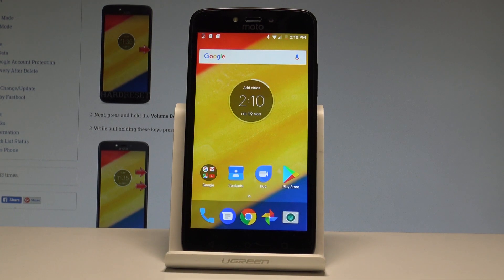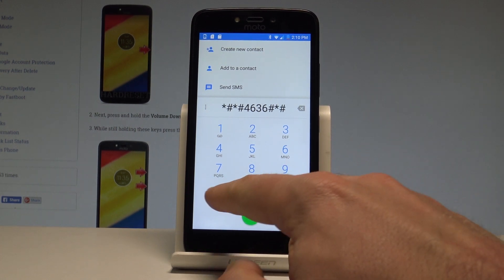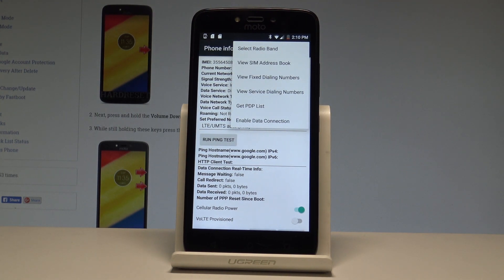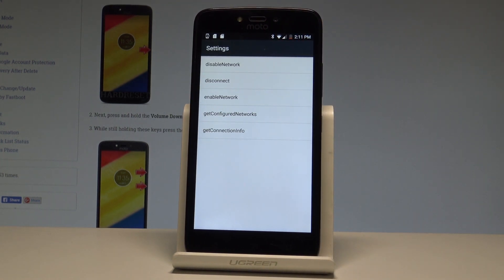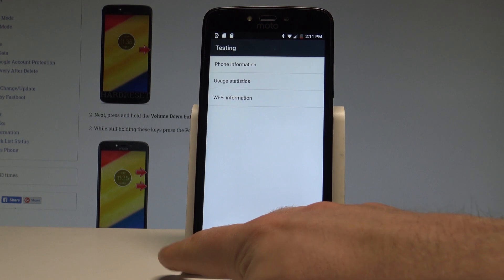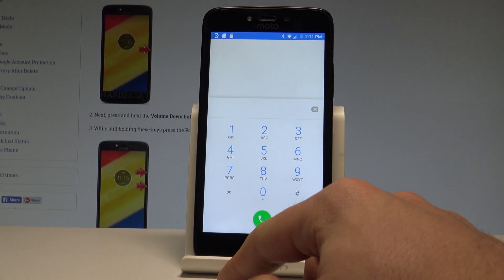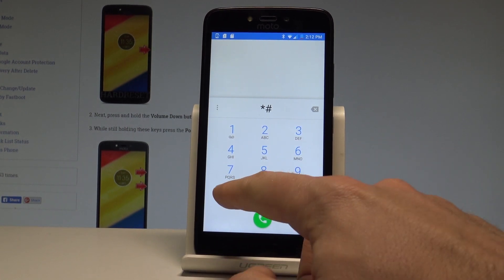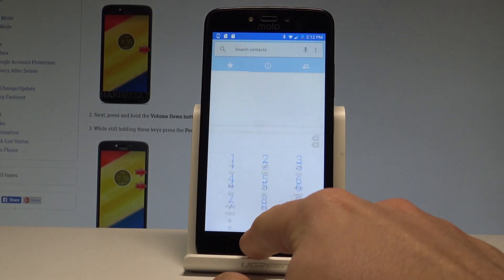Secret Codes MOTOROLA Moto C Plus - Hidden Mode / Tips |HardReset.info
The step by step tutorial of Moto Secret Codes. Let's open the phone's dialer use the special codes and get access to hidden options and secret modes. Open the Andoird Testing Menu, Google Privacy Policy, Debug UI and mode.

How to use secret codes in MOTOROLA Moto C Plus? How to get access to hidden mode in MOTOROLA Moto C Plus? How to get access to hidden options in MOTOROLA Moto C Plus? How to use secret menu in MOTOROLA Moto C Plus?